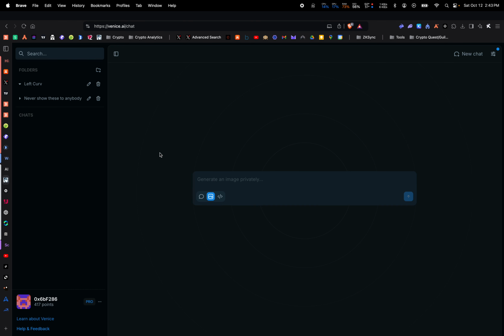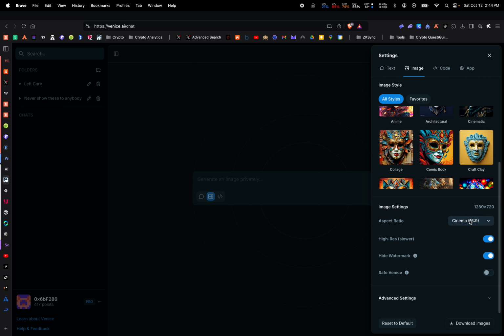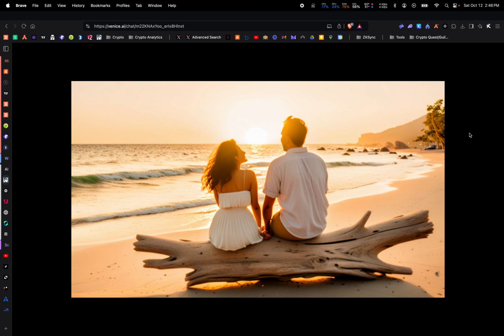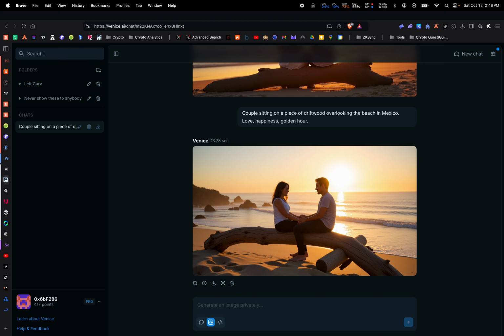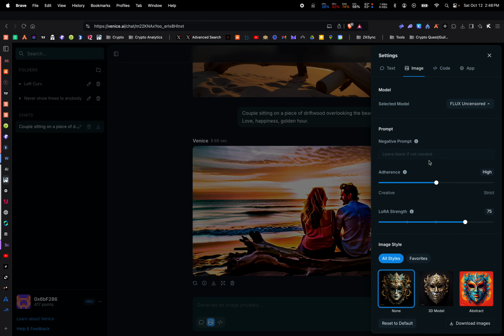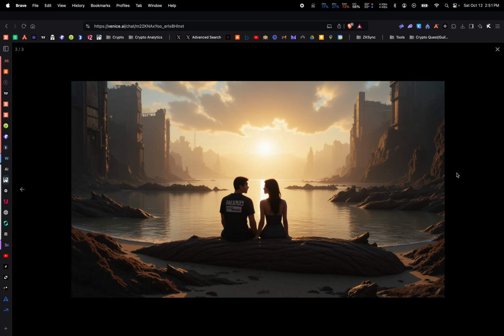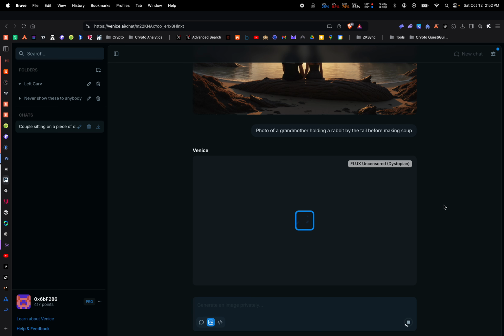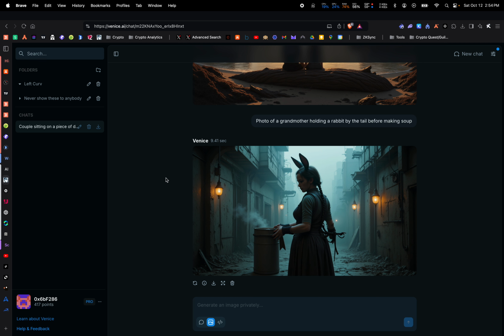Venice.AI is Evolving (Sort of)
Long story short Flux and templates have been integrated! Super cool stuff, looking forward to seeing where this goes, and how much it will cost later on, lol.

Please show some support and use my referral if you're interested in checking out this software.

Cryptocurrency with Leftcurv! We explore the ecosystem, do some analysis, and other fun shit, here in the crypto space. From Bitcoin to Ethereum, and beyond, we cover it all... Aka some of it...

Price movements, strategies, and opinions. But they're Leftcurv based, don't come here for in depth analysis about macroeconomics, we ain't out here doin that. Seasoned crypto enthusiast or just starting out? Take a moment to contemplate why you're watching this lol.

Join the conversation and let's shape the future of finance together!

Thanks Venice.ai :D